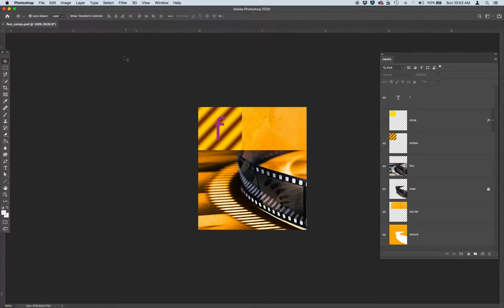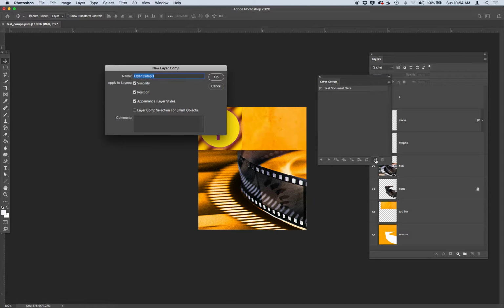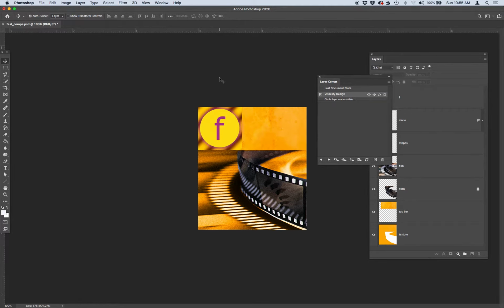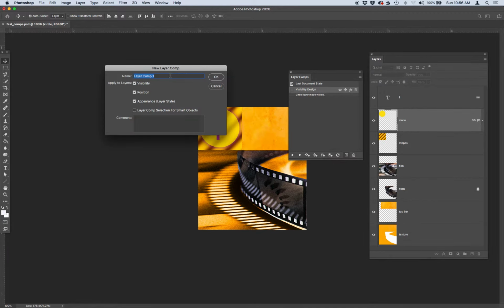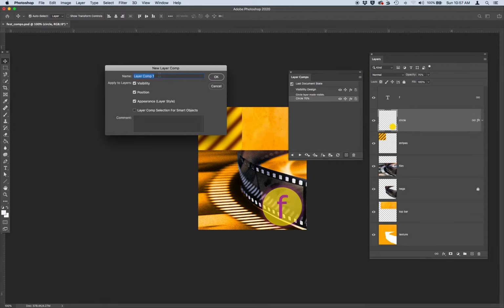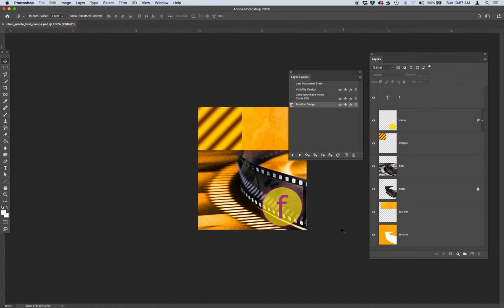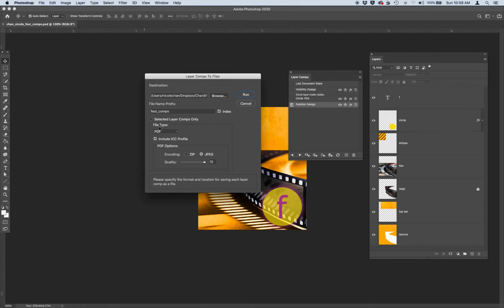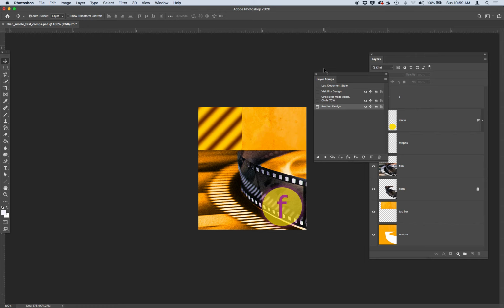Photoshop Lecture 08: Lesson 5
Using Layer Comps